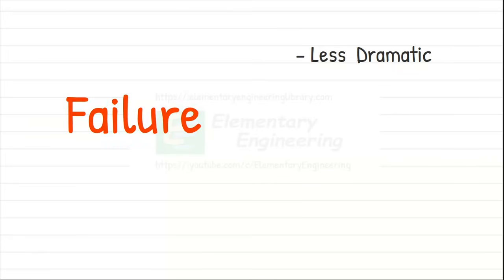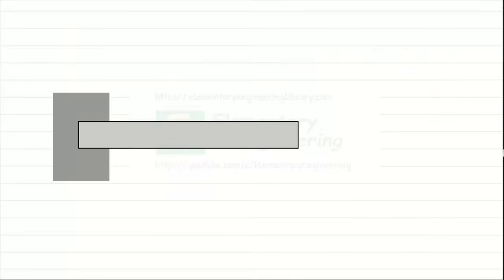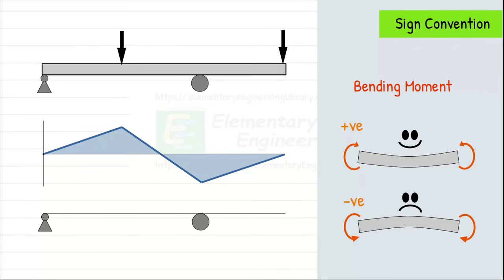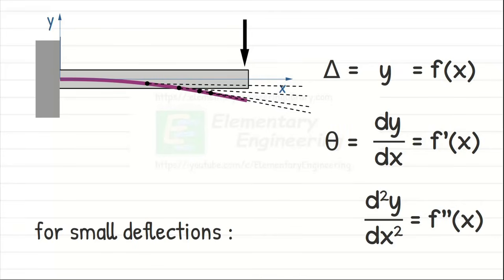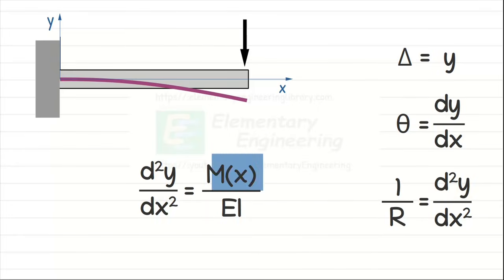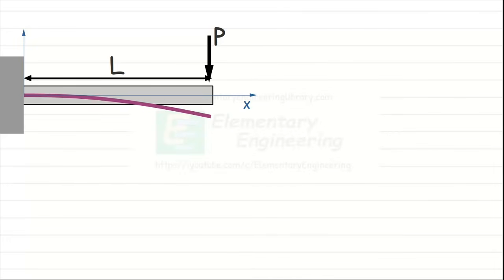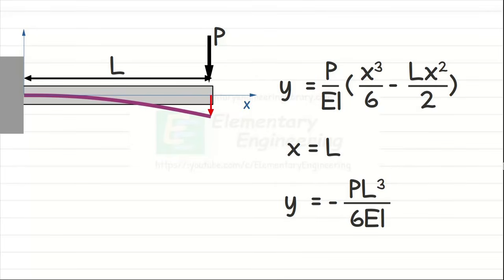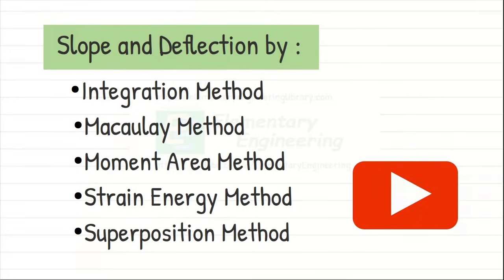Slope and Deflection of Beams Explained | Integration Method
Chapter 10 - Slope and Deflection of Beams Explained | Integration Method

In this video, we break down the concept of slope and deflection of beams using a simple step-by-step approach.

Starting from the fundamental relation between bending moment and curvature, we derive the elastic curve equation and apply it to a cantilever beam with a point load. You’ll also learn how boundary conditions and continuity conditions are used to solve real engineering problems.

This method is one of the most important techniques in strength of materials and structural analysis, widely used in civil and mechanical engineering.

PDF

SFD & BMD Simplified: A Step-by-Step Visual Guide to Beam Analysis

TIMESTAMPS:
00:00 - Introduction
00:20 - Serviceability Failure
03:07 - Elastic Curve
06:54 - Curvature Dependence and Equation
09:41 - Example Calculation